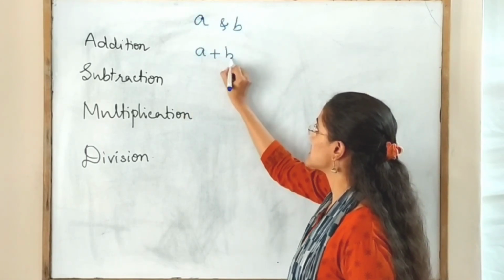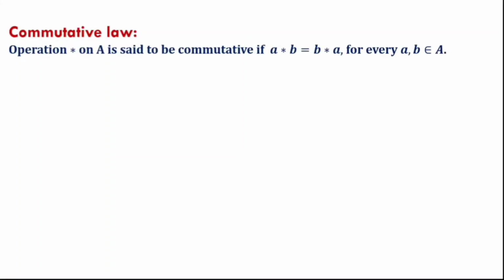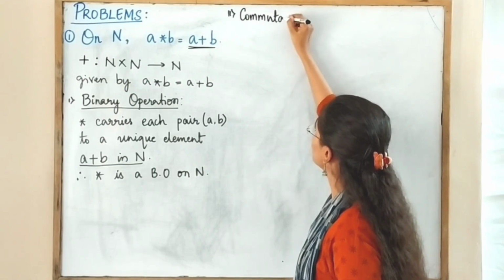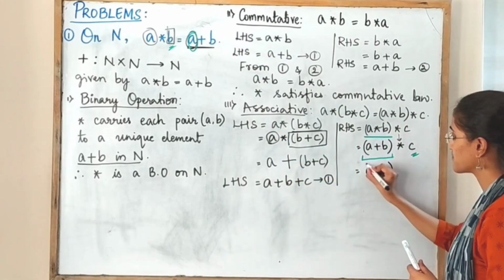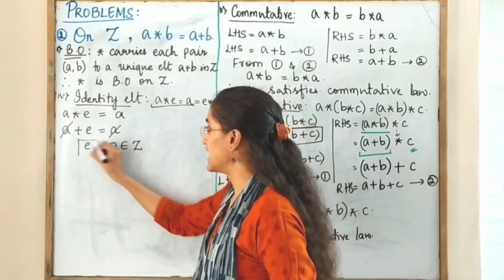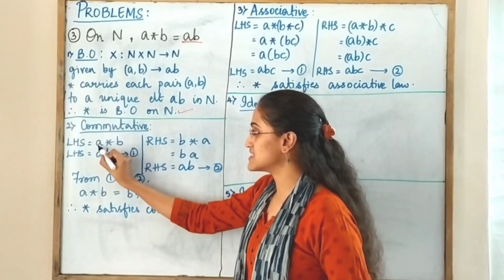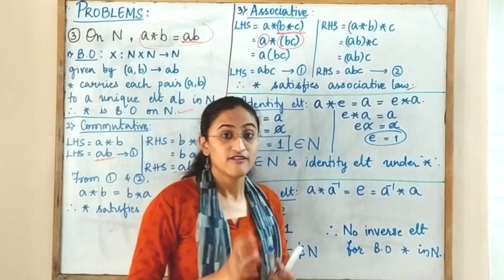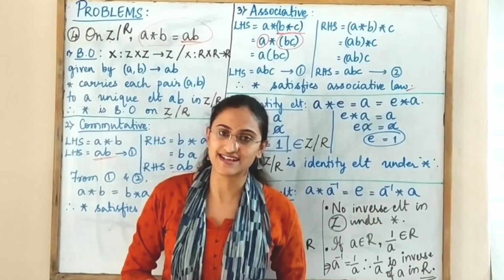FUNCTIONS 8/9- BINARY OPERATIONS - II PU Maths - Uma Mallikarjuna - Prakriya Educations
This video is Part 8/9  of Functions.

Contents : BINARY OPERATIONS
1. Definition.
2. Properties:
    Commutative, Associative, Existence of Identity
    and Inverse element.
3. Checking whether ADDITION is a Binary
     operation on N, Z and R.
4. Checking whether MULTIPLICATION is a Binary